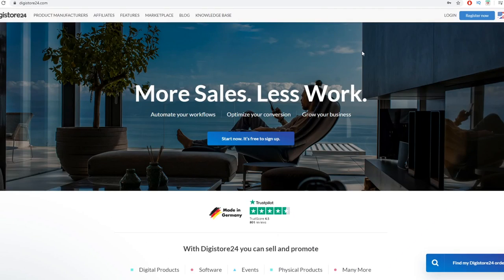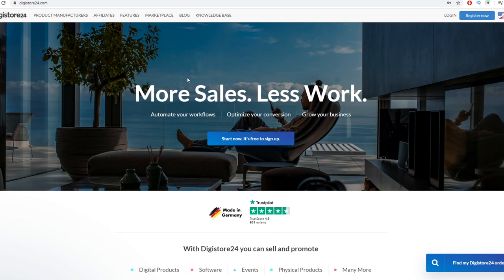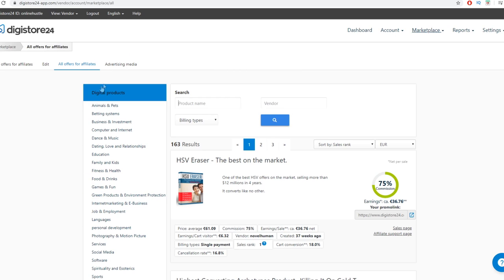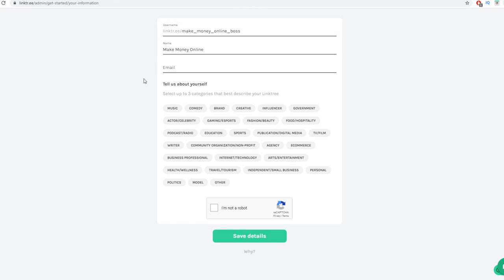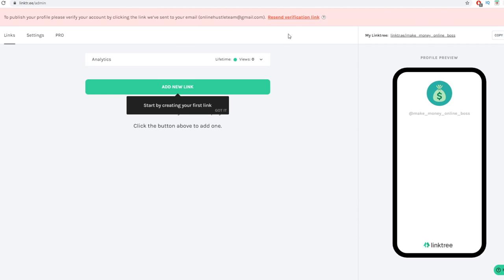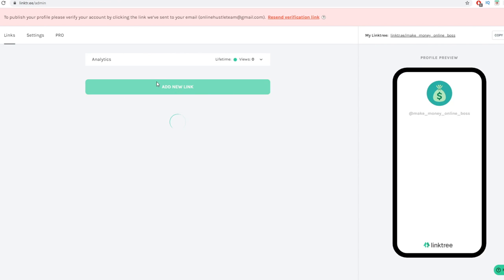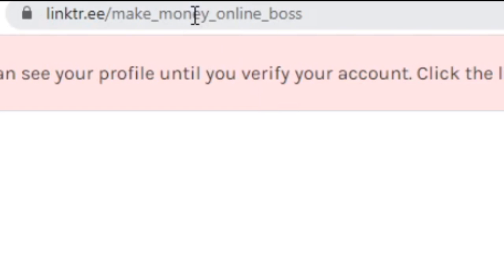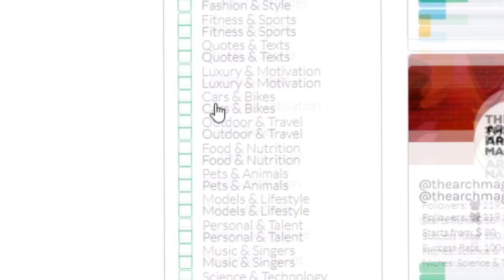Make Money On Autopilot - NO WORK (Passive Income 2020)